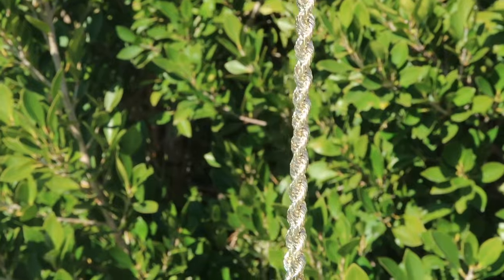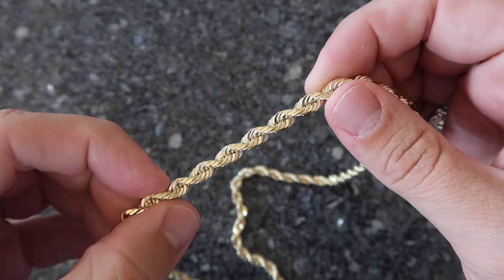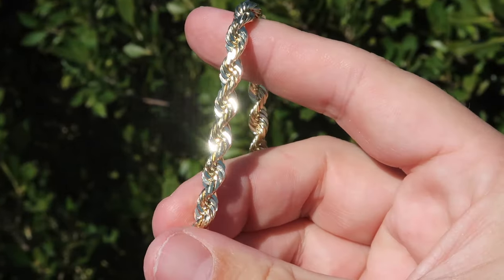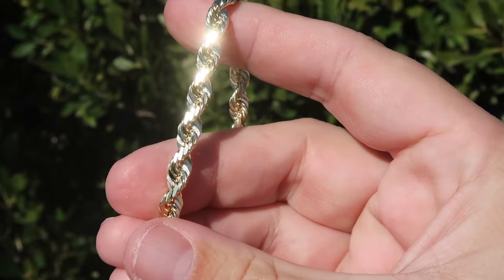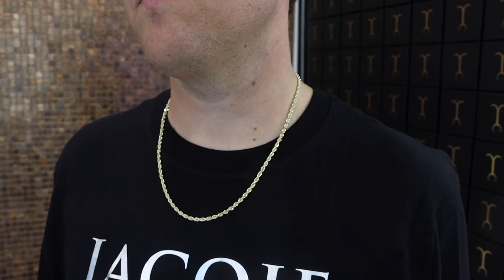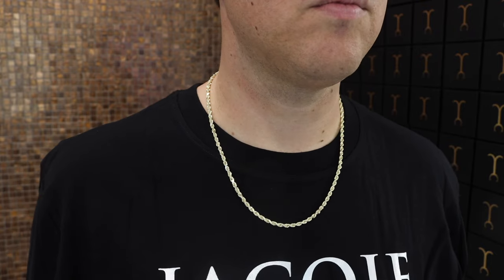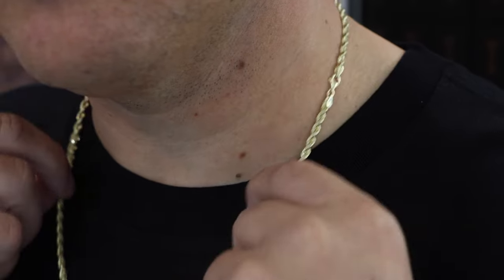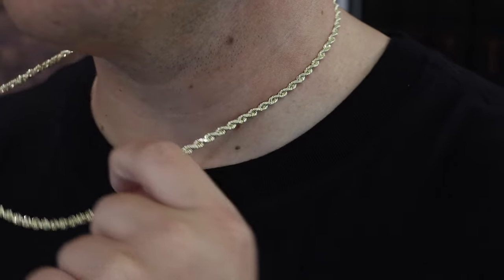Should you buy a ROPE CHAIN?!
The rope chain is the worlds most popular gold chain! It works well for a lot of people but is it right for you?! I wanted to do a review on a few different sizes and showcase the Jacoje diamond cut rope.

rope chain
diamond cut rope
solid gold rope chain
14kt gold rope
18kt gold rope